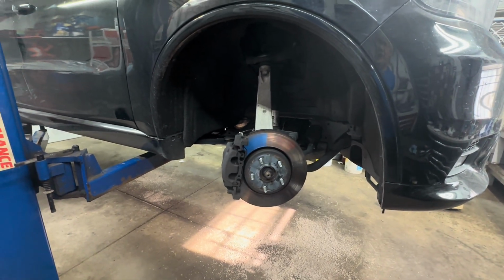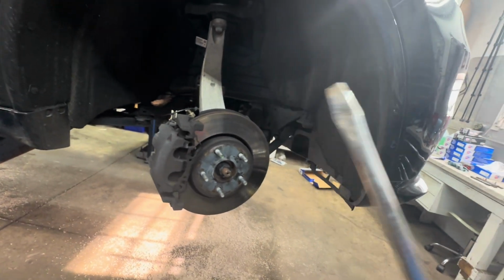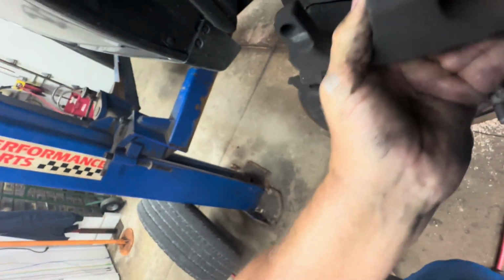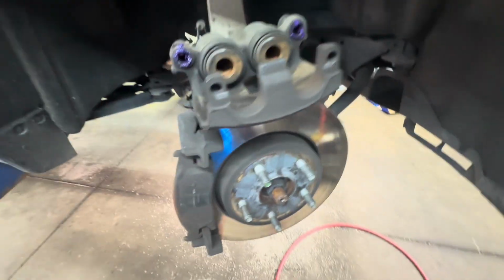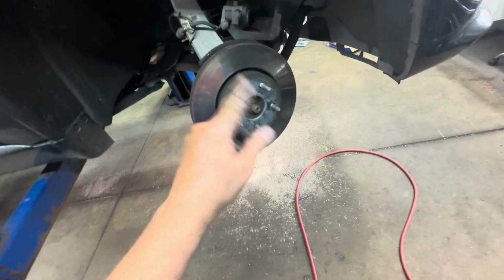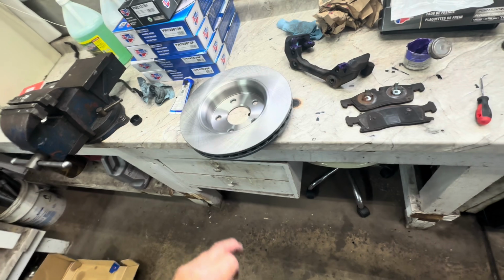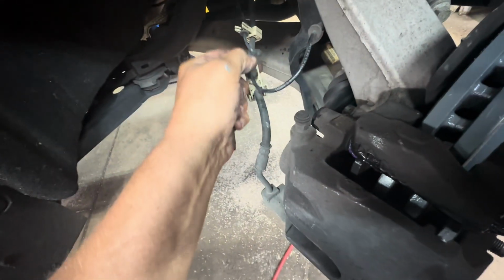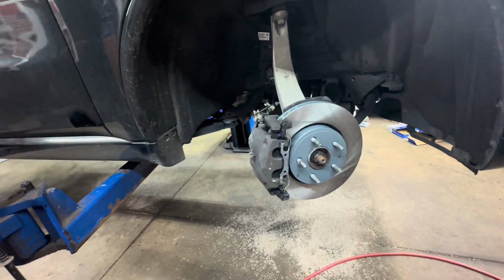2019 Dodge Durango Front Brake Pads and Rotors